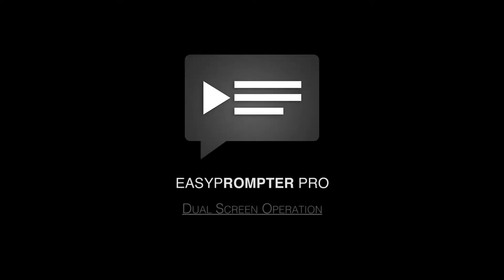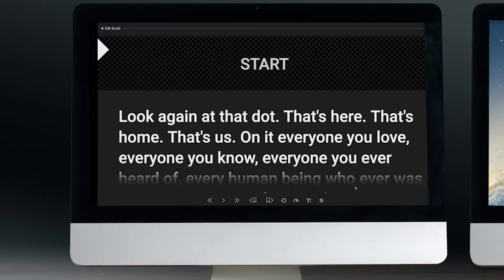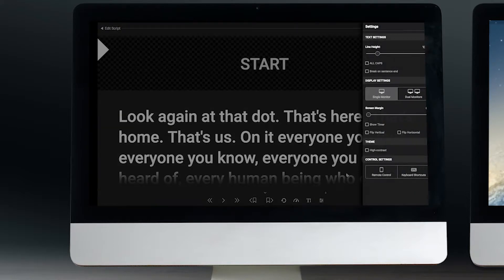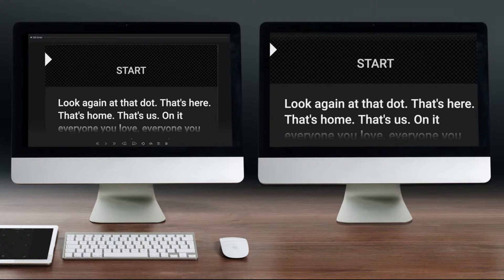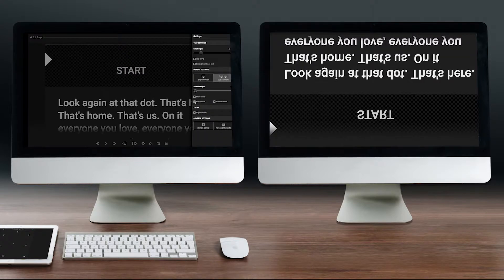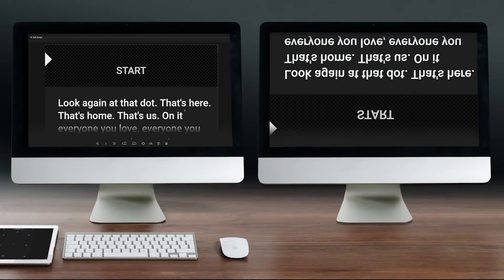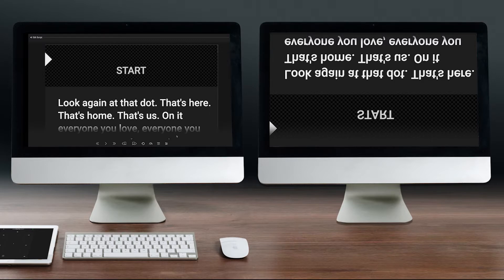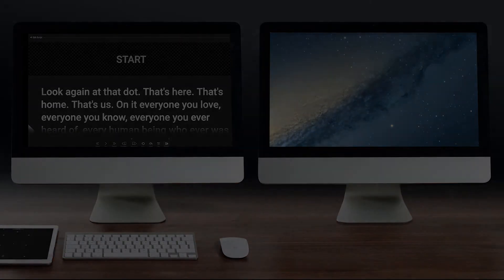EasyPrompter Pro Tutorial - Dual Screen Operation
Explore EasyPrompter's unique ability to split the prompter into an operator display and a talent display by using dual screens. Whether on a low powered laptop or a heavy duty studio rig, EasyPrompter is ready to scale.